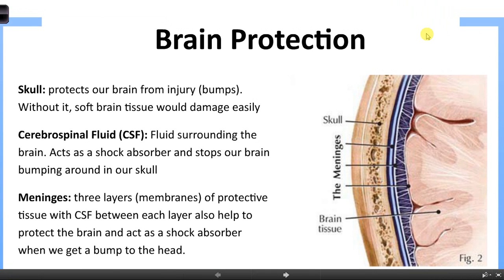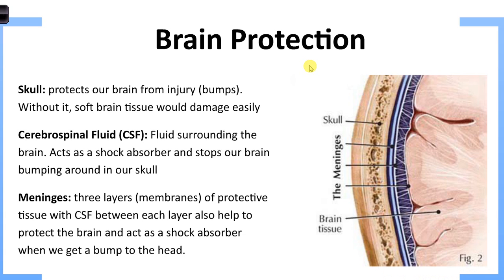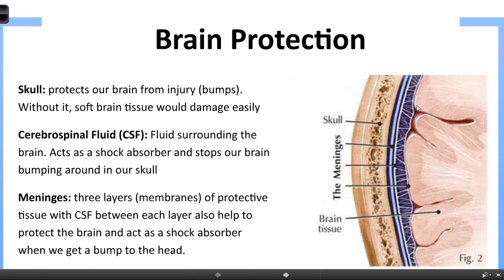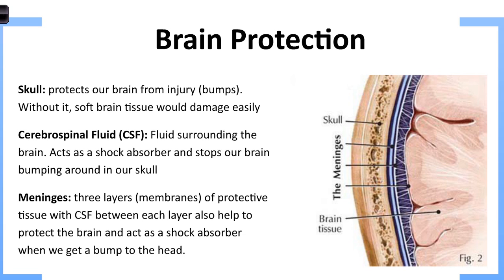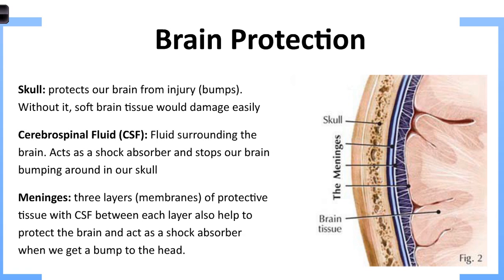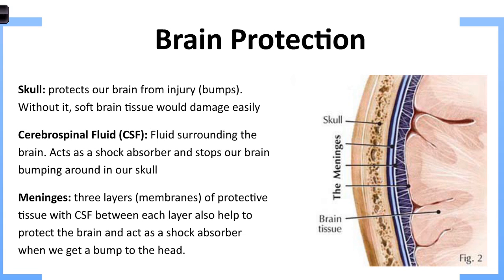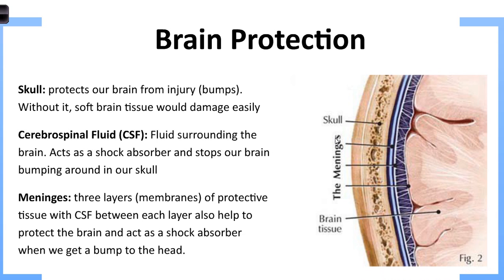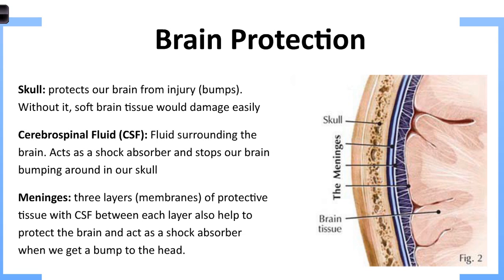Protective Layers of the Brain